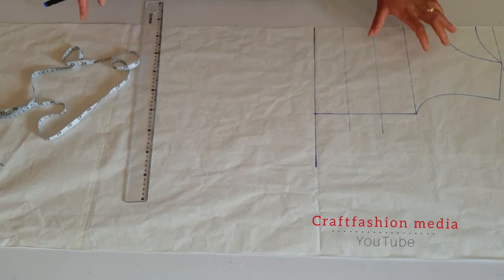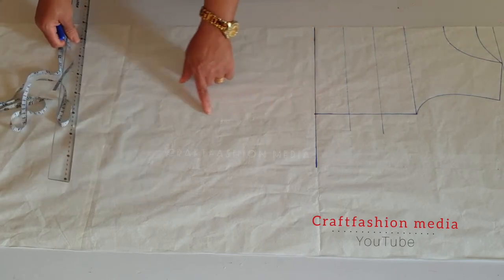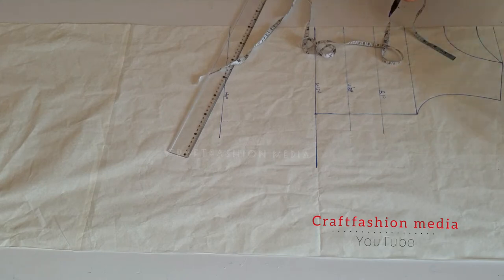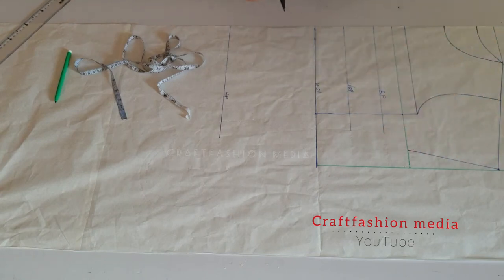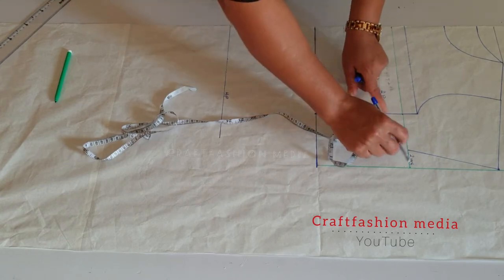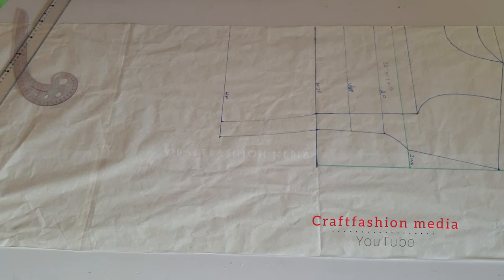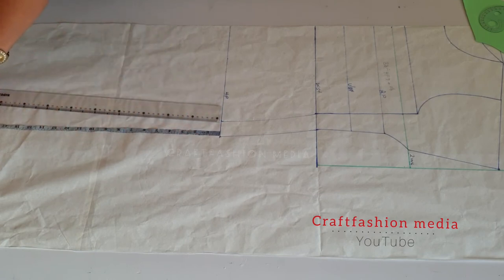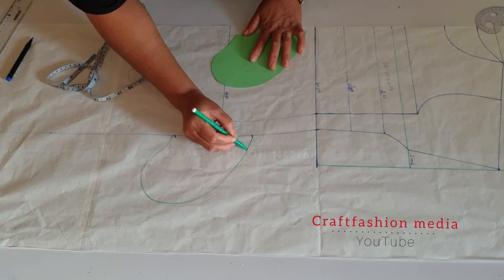⭐ HOW TO MAKE A KIMONO/SHIFT DRESS WITH POCKET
This video tutorial will show you a process of making a SHIFT dress.